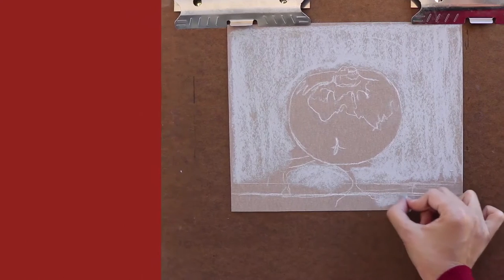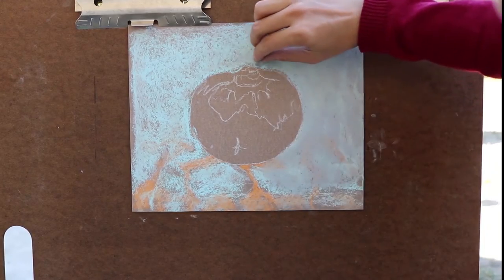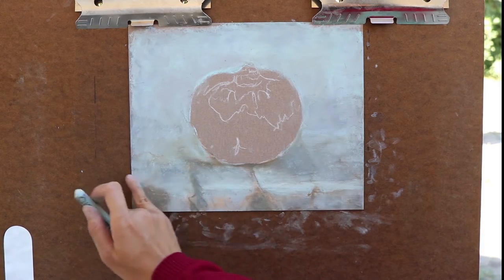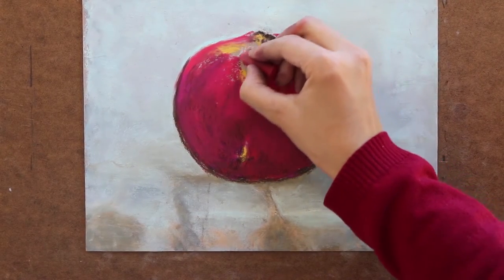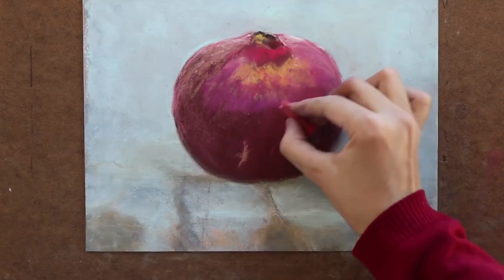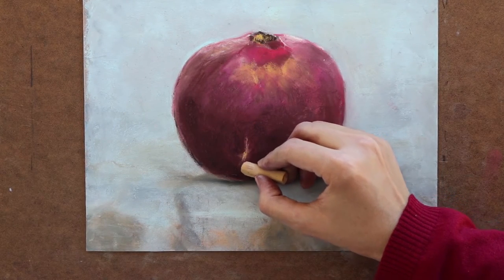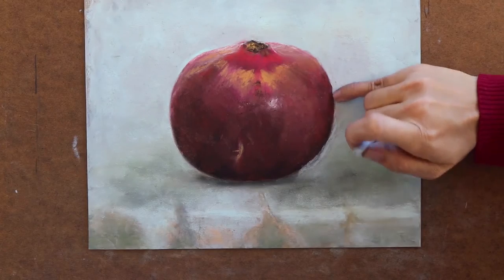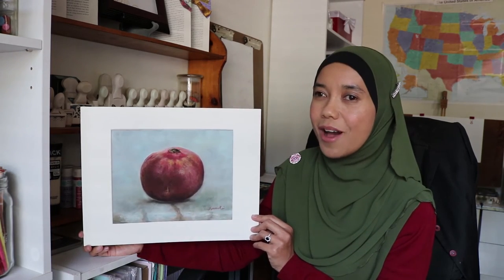How To Paint a Pomegranate with Pastel | Siti Nuriati Studio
In this Fine Art Tutorial, I'll show how to paint a realistic Pomegranate, layer by layer, with pastel.

Click to Watch:
Fine Art Tutorial #004 :  How to Paint a Pomegranate with Pastel

If you enjoyed this video and want access to my exclusive content, come on board and become a member of Siti Nuriati Studio.

Founder
SitiNuriatiStudio.com